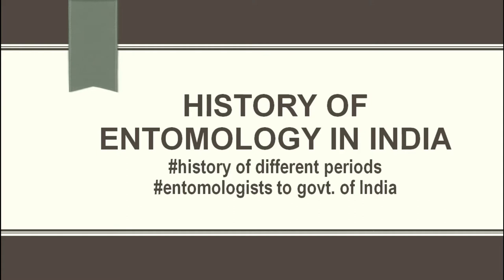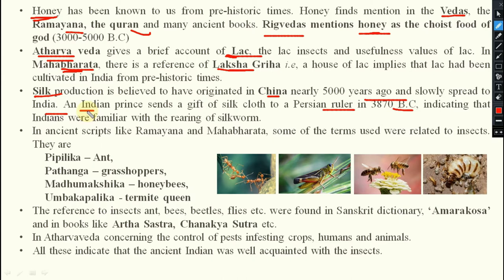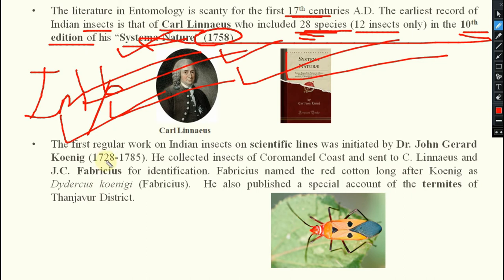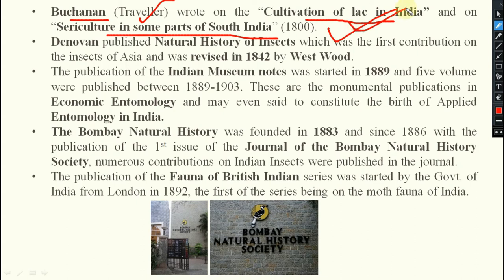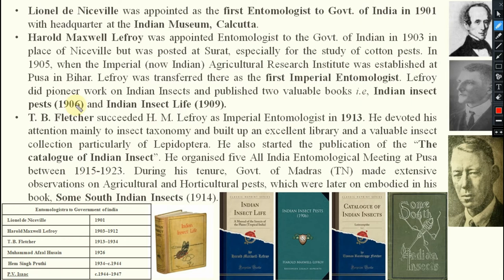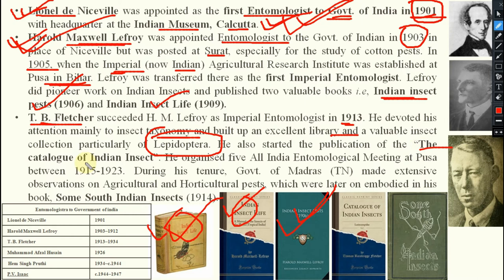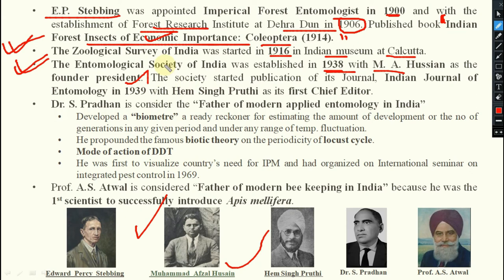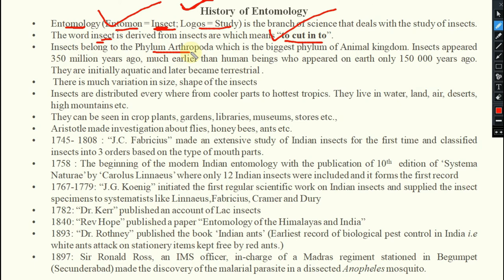History of Entomology in India